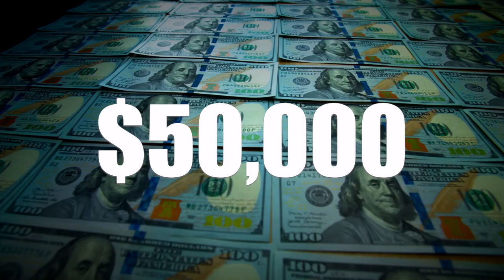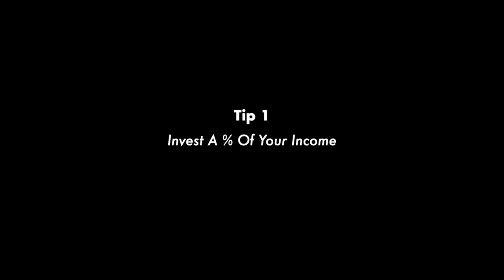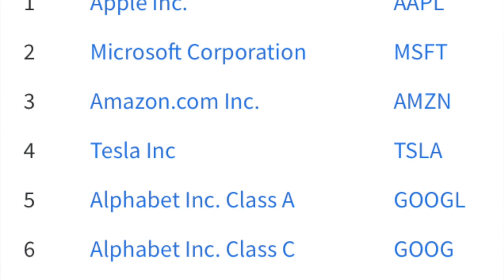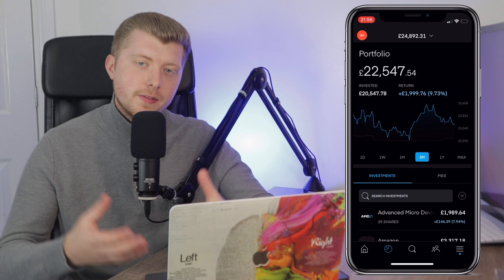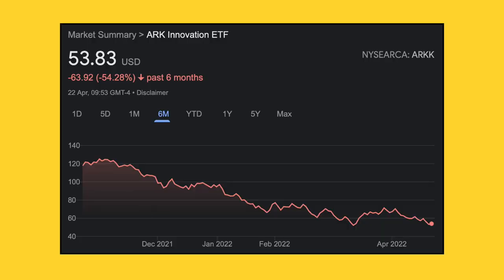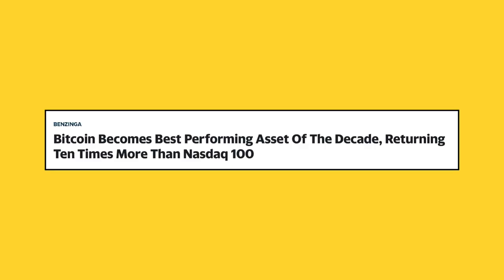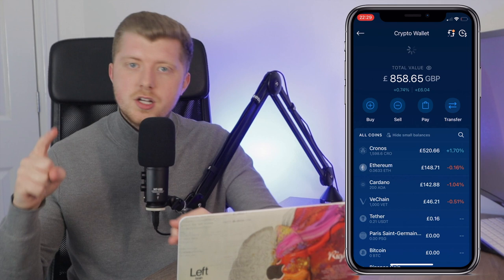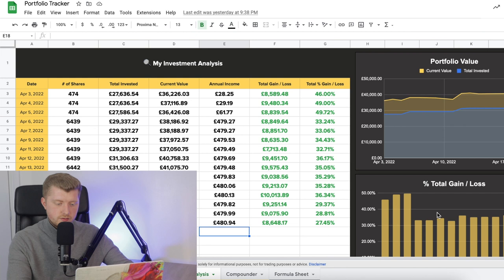How I Built A $50,000 Investment Portfolio!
00:00 How I Got Started Investing

My investing journey started back in late 2017, after a period of reading books like Tony Robbins Money Master the Game to learn about investing in the stock market as a complete beginner. And after reading this book and one particularly inspiring story within it, I opened up a Vanguard UK stocks and shares ISA account and invested my first £400 into the stock market.

03:02 What I Did Next

As time went on, and my Vanguard UK investment portfolio grew, I decided it was time to evolve my approach to investing, and as such I decided to open an account with Trading 212 so I could start investing in stocks, as Vanguard UK don’t offer that functionality. I started investing in the typical blue chip tech stocks that you’d expect and began to build up my Trading 212 investment portfolio.

06:53 I Took A Risk

Now after building up a pretty sizeable position across diversified funds and individual stocks, I thought now was the time to take some additional risks. After all, i’m still young enough to recover from any losses but also have time to realise the high potential upside on the table. So I decided to increase my exposure towards cryptocurrency, more specifically the likes of Ethereum (ETH) and Bitcoin (BTC).

09:14 My Portfolio Tracker Tool

Now how do I track my investment portfolio? Investments in all different places across many different brokerages and crypto exchanges. Well I decided to create a portfolio tracker, which today I wanted to make public and share with you guys for you to also track your investment portfolio performance too.

11:04 Like & Subscribe!

📈 GREAT INVESTING APPS I USE:

FREE SHARE VALUED UP TO £100 WITH TRADING212

$10 FREE BITCOIN WITH COINBASE

📚 Learn More About Stocks/Cryptocurrency:

The Intelligent Investor, Benjamin Graham

Rich Dad’s Guide to Investing, Robert Kiyosaki

Money Master The Game, Tony Robbins

The BitCoin Standard